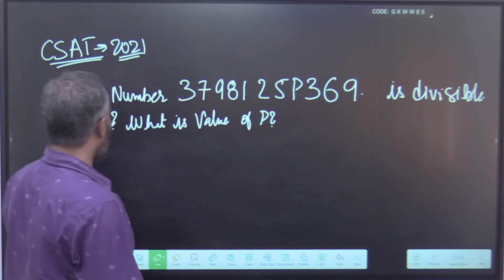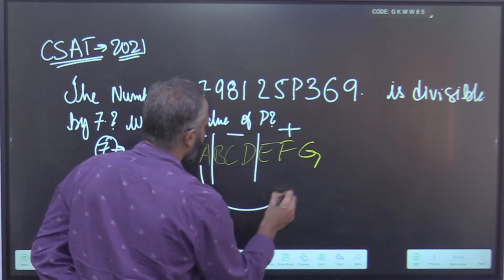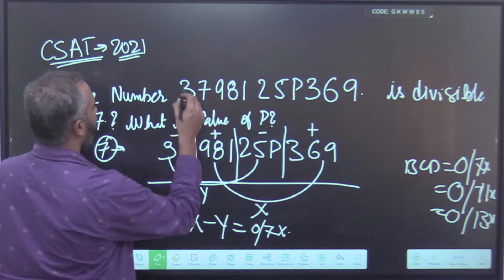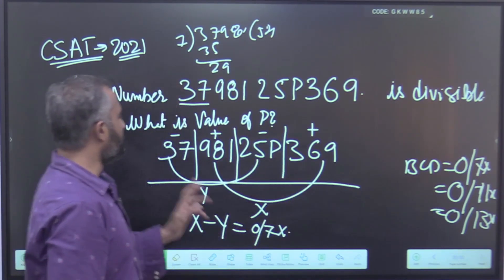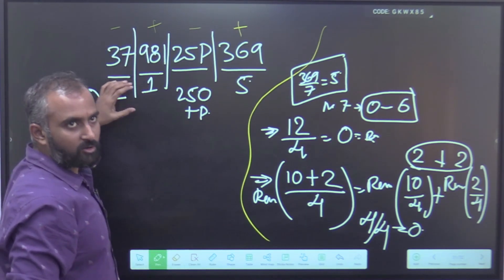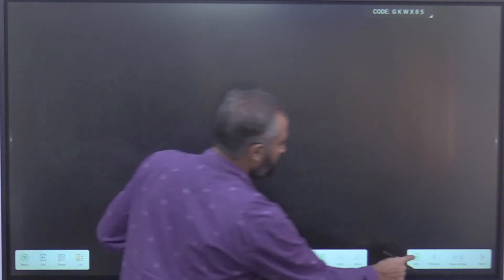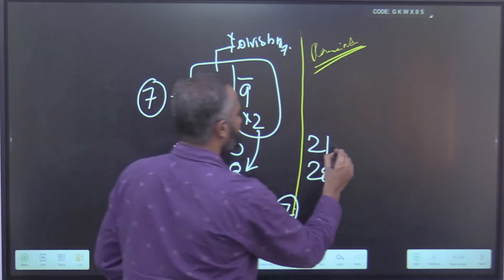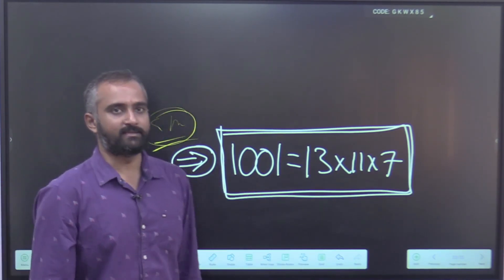Understand the Pattern Of UPSC CSAT I UPSC CSAT Decoded I PYQ Series - 3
Course Title: CSAT Personalized Mentorship Program

Overview:
The CSAT Personalized Mentorship Program is meticulously designed to equip students with the comprehensive knowledge and strategic skills necessary to excel in their CSAT (Civil Services Aptitude Test) examinations. Divided into three tiers - Tier I, Tier II, and Tier III - the course offers a structured and in-depth approach to tackle the CSAT.

Course Structure:
Tier I:

CSAT Classes: Daily interactive sessions focused on covering the essential topics and strategies.
Daily Practice: Regular exercises to reinforce learning and skill application.
Test Series (18 Tests): A series of 18 tests including 8 sectional and 10 comprehensive assessments for thorough evaluation and practice.

Tier II:
Teaching, practice, and tests.

Tier III:
Only CSAT Classes

Key Features:

Comprehensive Coverage: 30 Classes spanning over 90 Hours within 1 Month, ensuring an extensive understanding of the syllabus.
In-depth Analysis: Thorough discussions covering various aspects and variations within topics.
Teaching Pedagogy: The course follows a unique CB-CA-CC format (Concept Builder-Concept Application-Concept Cracker) to reinforce learning effectively.
Assessment Strategy: Rigorous and unique testing methodology via daily, weekly, and monthly tests for holistic preparation.
Personalized Attention: Small batch sizes to facilitate personalized attention to each student's needs.
One-on-One Mentorship: Direct mentorship by experienced faculty for personalized guidance and support.

The program instills trust in its methodology, faculty, and approach, ensuring students feel supported and confident in their preparation.

Conclusion:
The CSAT Personalized Mentorship Program stands out for its comprehensive curriculum, focused approach, and personalized guidance, making it an ideal choice for individuals aspiring to excel in their CSAT examinations.